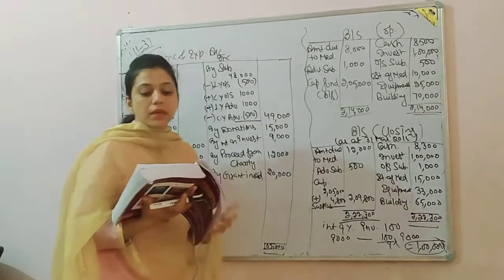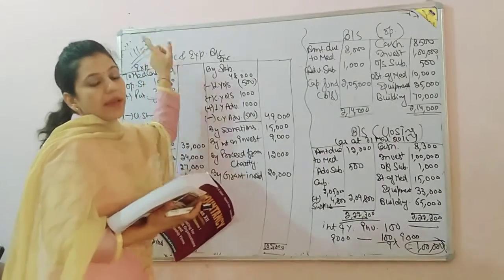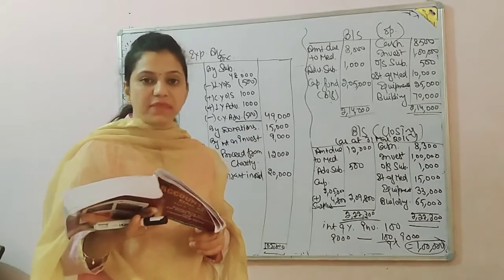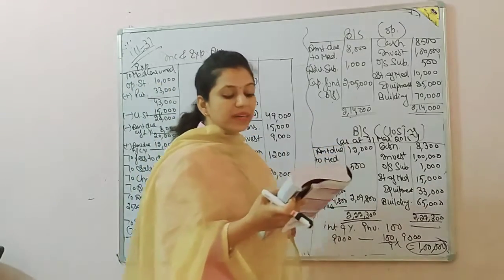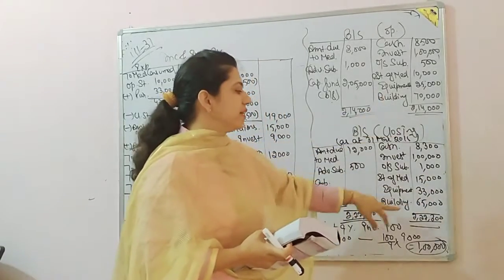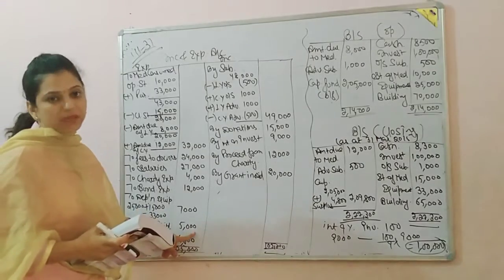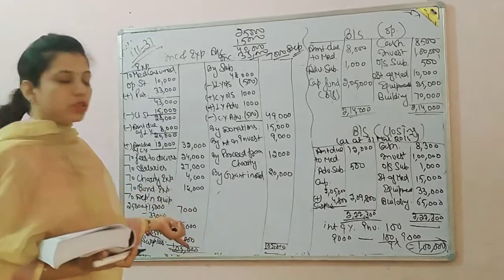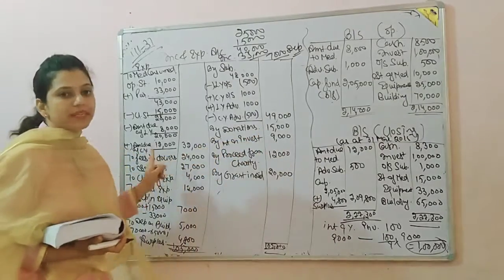PREPARATION OF INCOME& EXPENDITURE A/C IN N.P.O